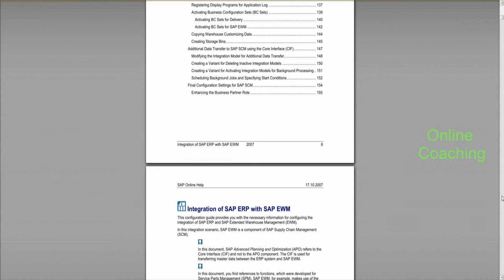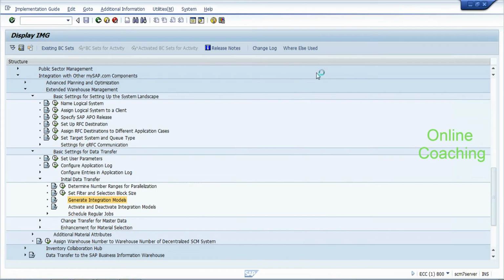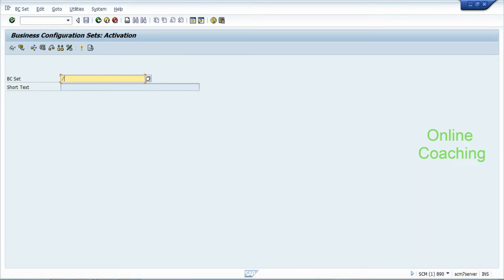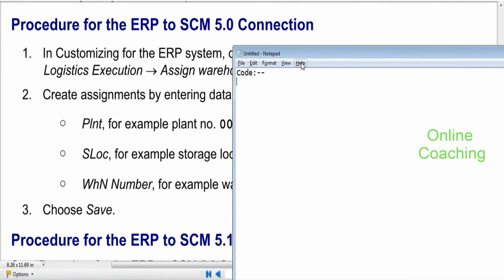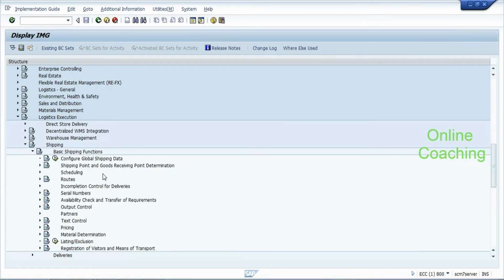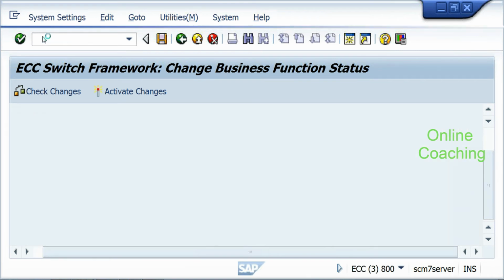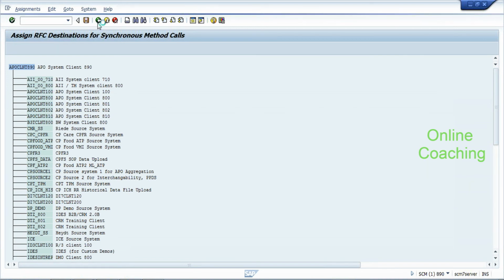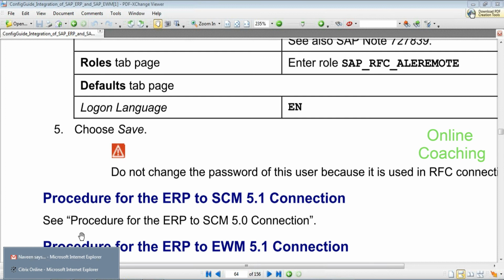Decentralized EWM System | Configure RFC & Warehouse | Create Plant & Logical System | Session -5